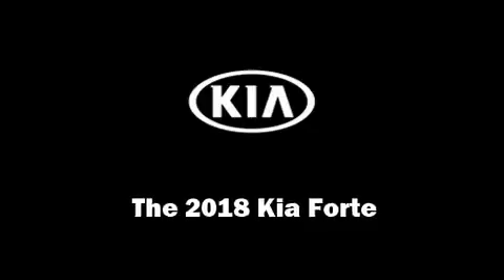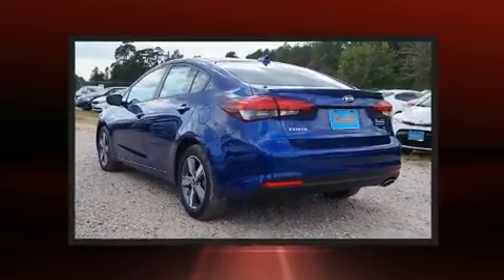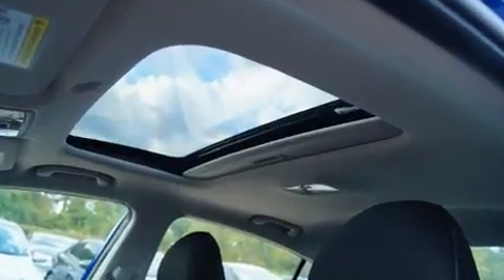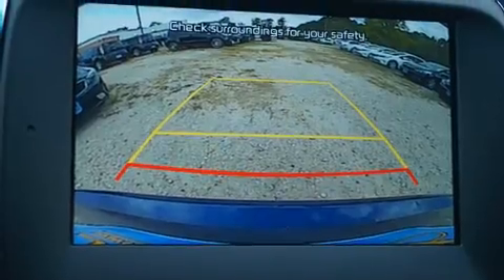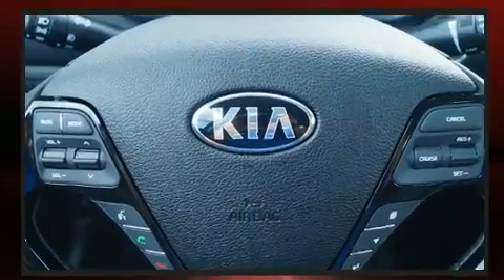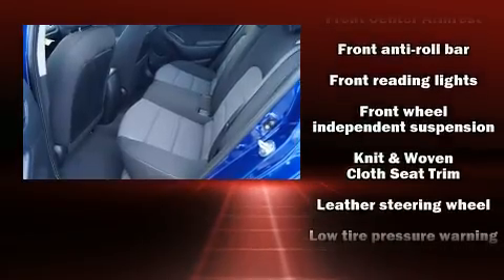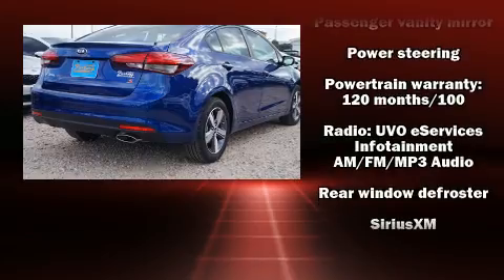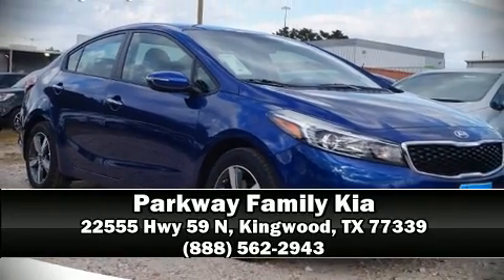2018 Kia Forte S in Kingwood, TX 77339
The 2018 Kia Forte. This 4 door, 5 passenger sedan will allow you to take command of the road with confidence! It features a front-wheel-drive platform, an automatic transmission, and a 2 liter 4 cylinder engine. Kia infused the interior with top shelf amenities, such as: delay-off headlights, air conditioning, telescoping steering wheel, power windows, cruise control, an overhead console, and 1-touch window functionality. Audio features include an AM/FM radio, and 6 speakers, enhancing the audio experience throughout the interior. Kia also prioritized safety and security by including: dual front impact airbags, front side impact airbags, traction control, brake assist, a security system, and 4 wheel disc brakes with ABS. Various mechanical systems are monitored by electronic stability control, keeping you on your intended path. We pride ourselves in the quality that we offer on all of our vehicles. Stop by our dealership or give us a call for more information.